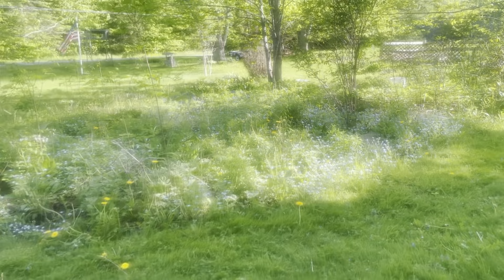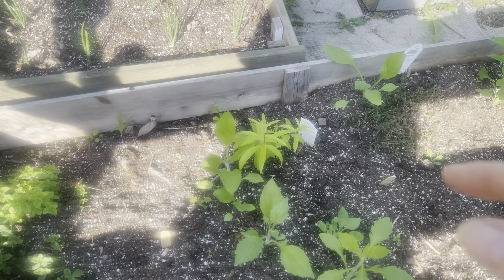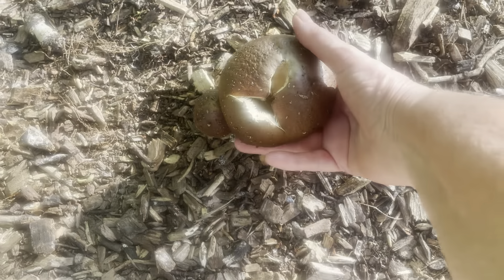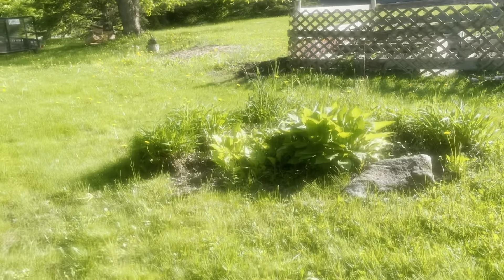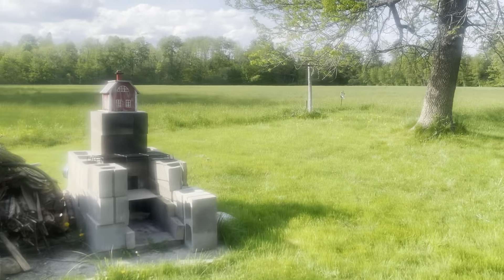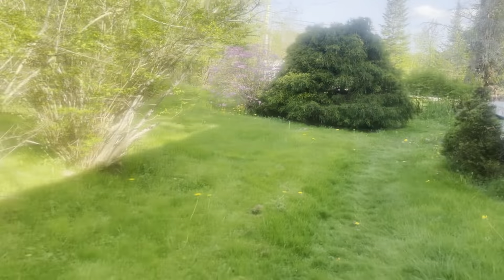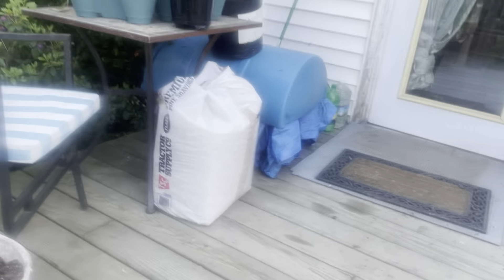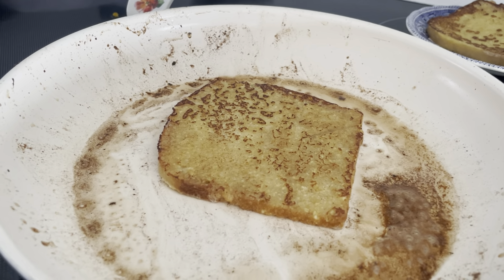Exciting Gardening Updates Featuring Beautiful Blooms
This is 6/14/24 garden with everything blooming the gardening is coming along nice I already harvested horseradish, Lettuce, roses, and nettle and mushrooms and mint and thyme and lemon balm.It will be a exciting year with alot of new foods and growing season!